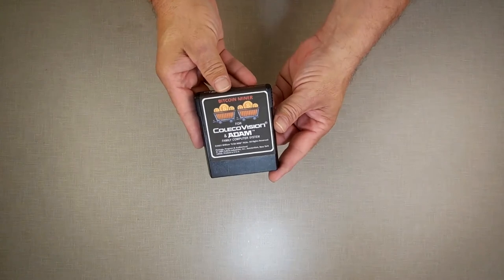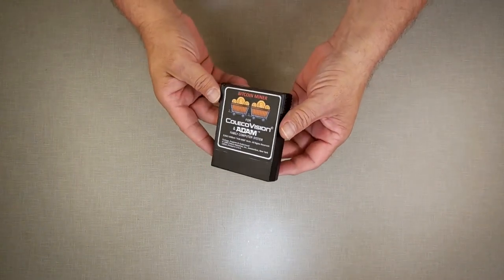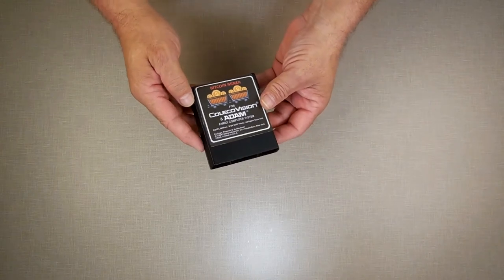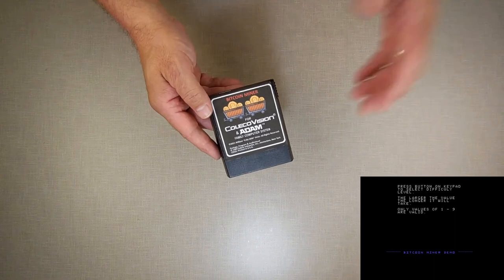Coming Soon - BitCoin Miner for the ColecoVision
🔎 HASHTAGS 🔎